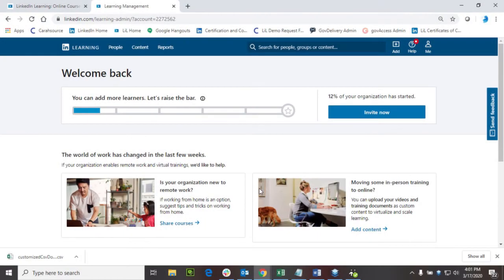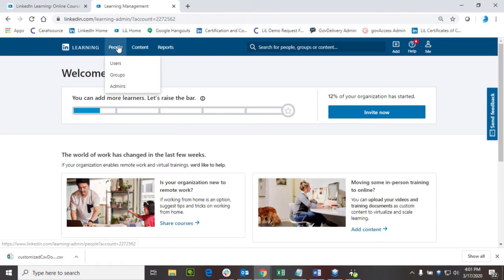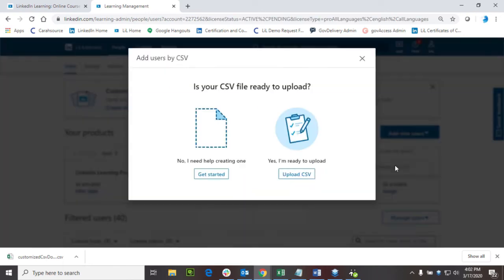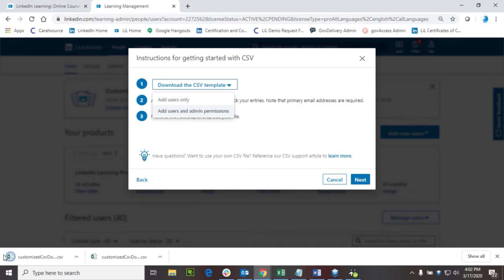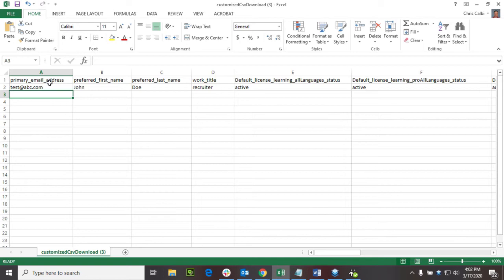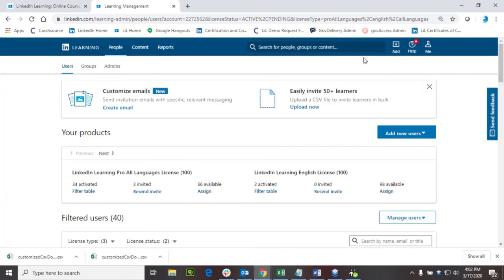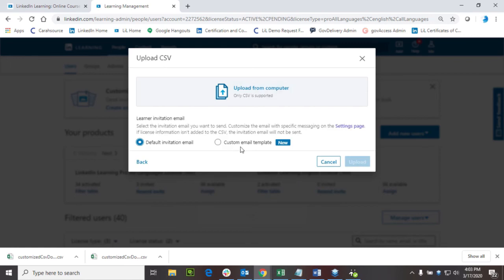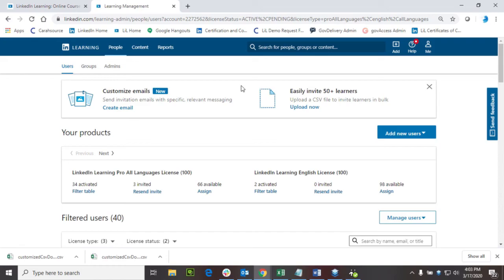LinkedIn Learning How To: Add Users & assign Admin permissions via CSV File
This video demonstrates how to add new Users & assign Admin permissions via CSV file.